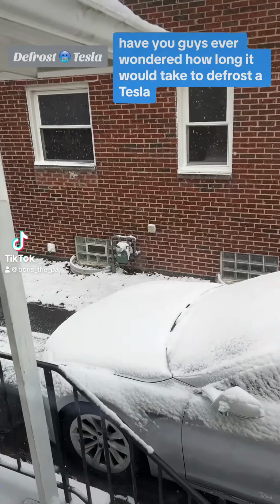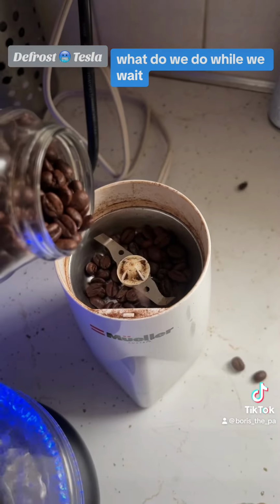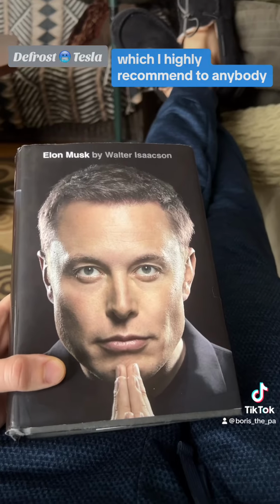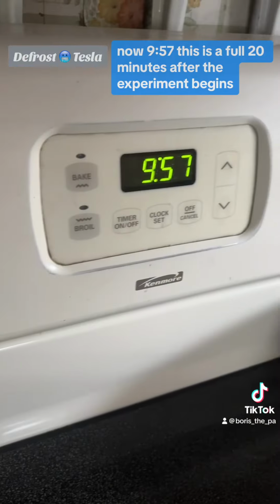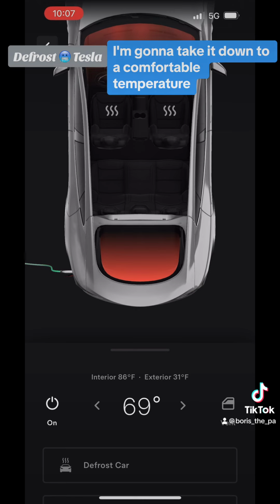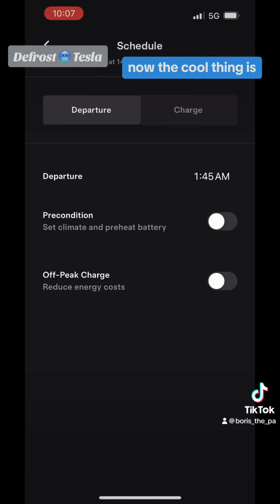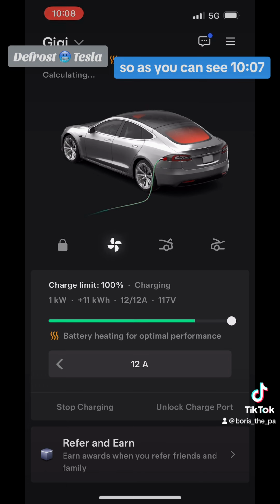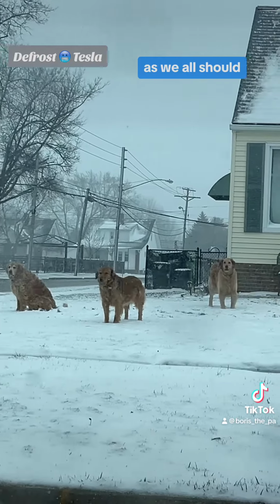HOW LONG does it take to DEFROST a TESLA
How long does it take to completely melt the snow and ice off of your tesla ?

Let’s do a little experiment and find out!